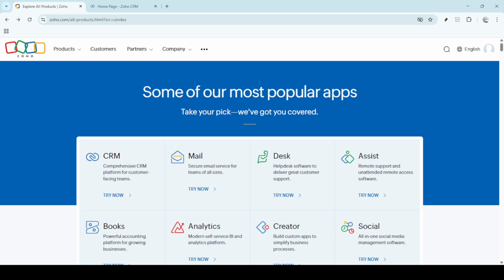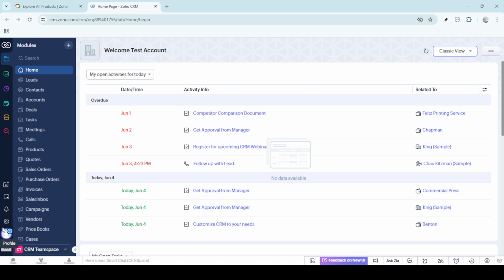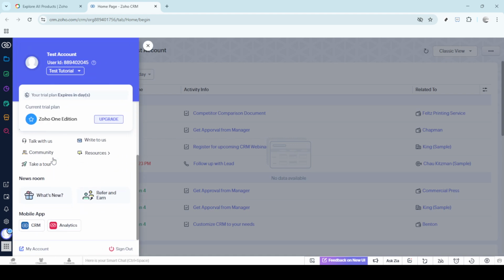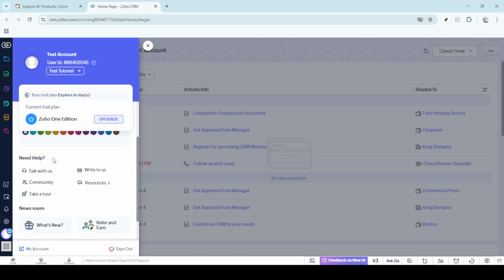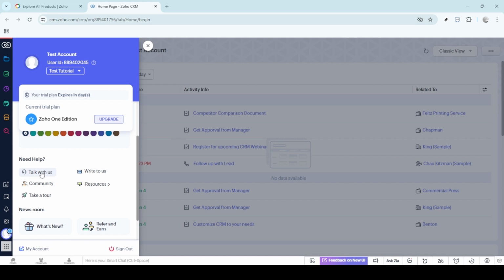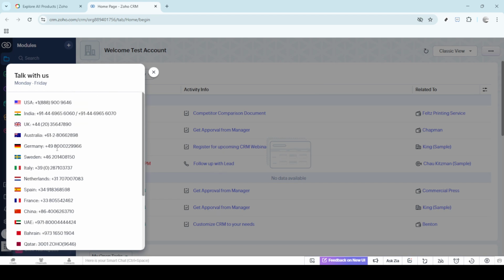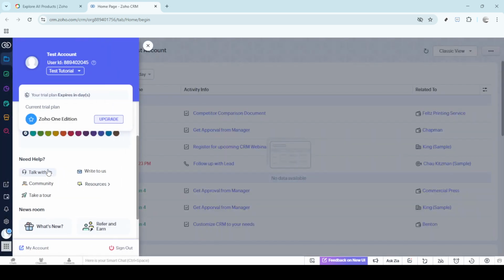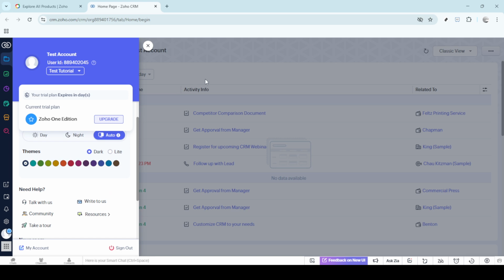How To Contact Zoho Support [2025 Full Guide]